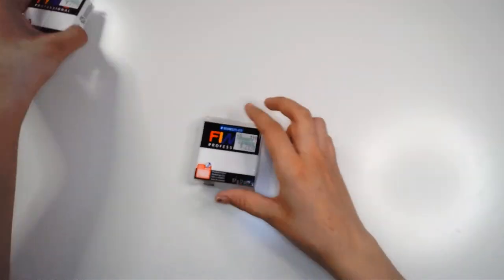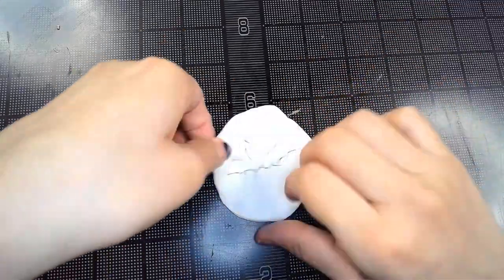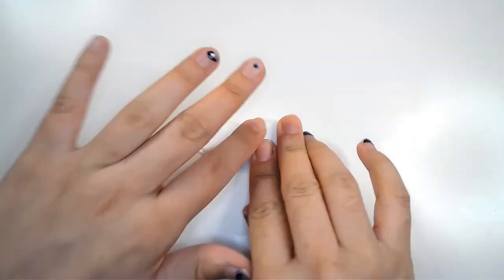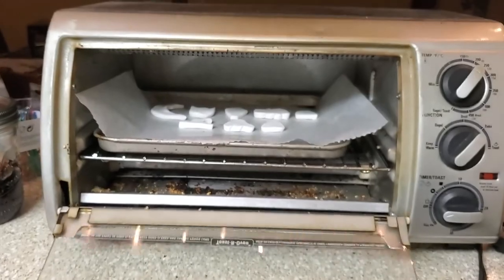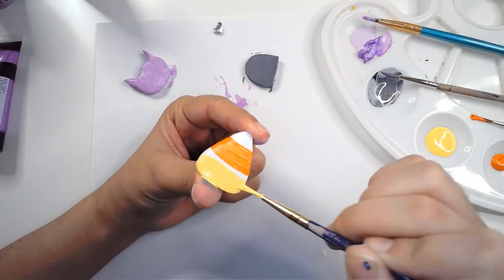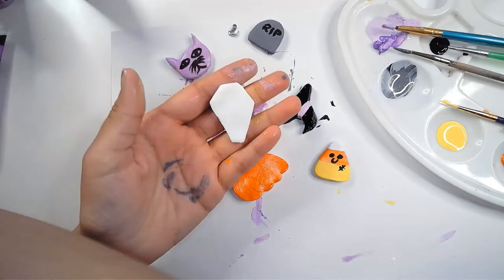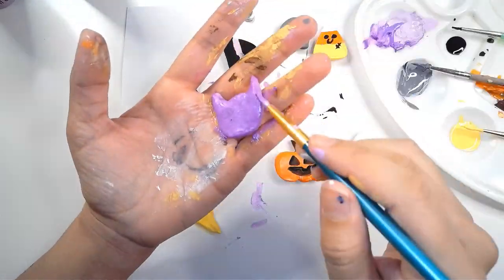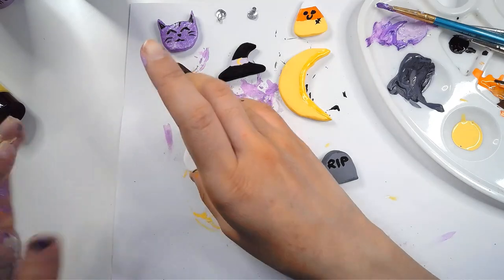Studio Vlog 5: Making My First Polymer Clay Pins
Join me as I make my first ever Polymer Clay Pins for my Etsy Shop! 🧡💜💚🖤